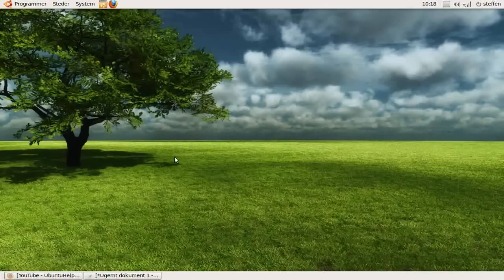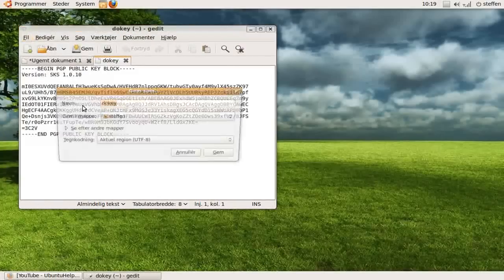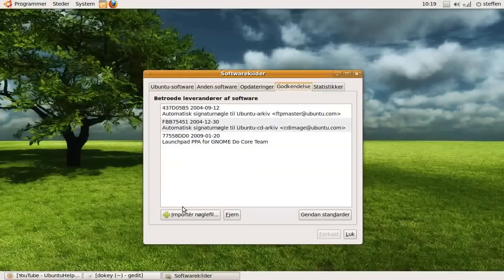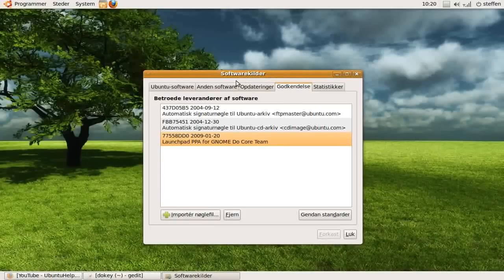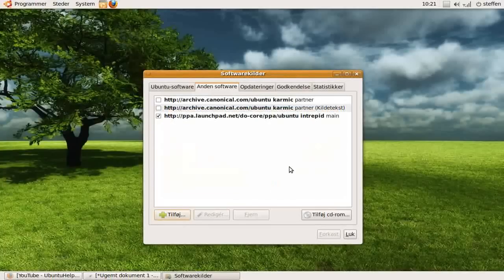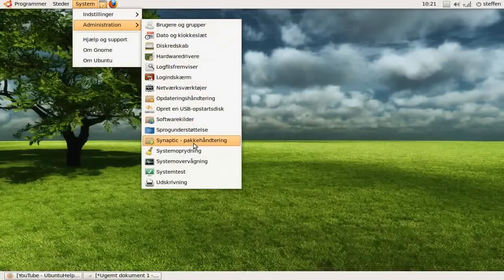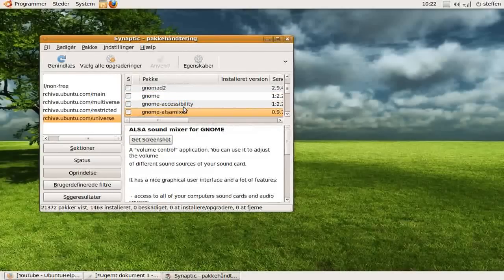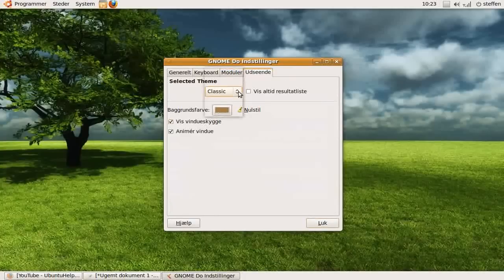How To Install Gnome Do NEW!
An easy way to install Gnome Do in Ubuntu. Gnome Do is an application wich you can use as a dock, or as a searching tool. Search for any file on your computer and it will find it in milliseconds.

Authentication:

BEGIN PGP PUBLIC KEY BLOCK
Version: SKS 1.0.10

mI0ESXUVdQEEAN8ALfH3wueKsSgDwA/HVEHdB7nl ppqGKW/tubvGTy0ayf4M9ylX45szZK97
uL9/UHh5/B7eGMSB45EMJ0/qvTiflS6SwCxRCoKC W1PpYZlVcOLh5UUBkyREPJZcki1lK7pf
xvG9LkYKnvBP89s2PnO5LlDheEsVR4SqDGEtich/ ABEBAAG0JExhdW5jaHBhZCBQUEEgZm9y
IEdOT01FIERvIENvcmUgVGVhbYi2BBMBAgAgBQJJ dRV1AhsDBgsJCAcDAgQVAggDBBYCAwEC
HgECF4AACgkQKKggUHdVjdCVeAP+ONJtMFx9MGSJ e33YiskagXEG5cQGYdDi5sWWUAP80bP1
Qe+Dsnjs3VKQ9ZZW3M8UNXsoFFN501hgJFBwUUCW IRSGZkzVgKoZZtZOe0Dws39xfV//8JFS
Te/r0oPzrr10iTFupTe/wBR0M9JbKGdY7SvooyqU +W2rf8/LldGx7KE=
=3C2V
END PGP PUBLIC KEY BLOCK